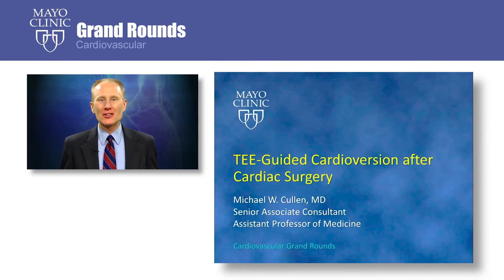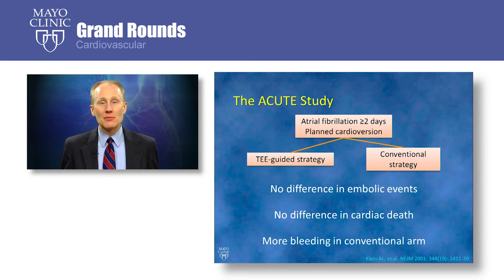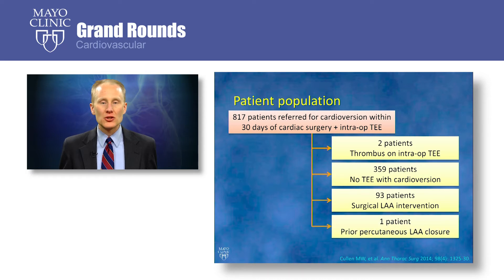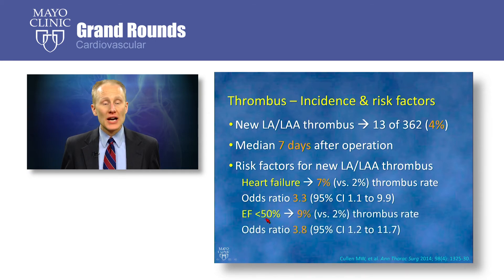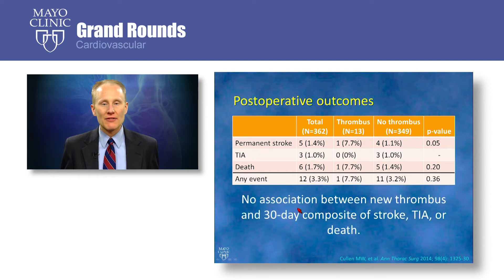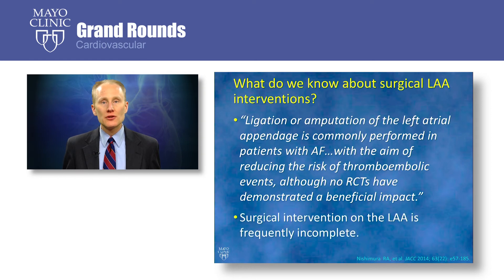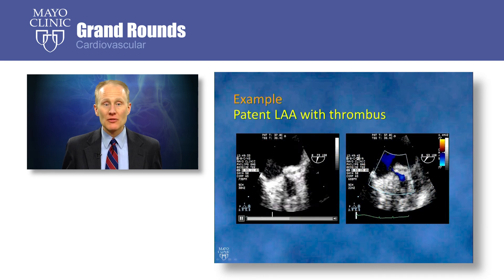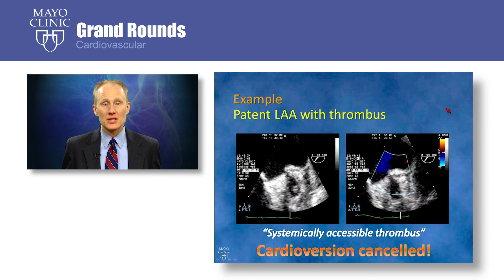CV Grand Rounds – TEE Guided Cardioversion After Cardiac Surgery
In this Mayo Clinic Grand Rounds video, Michael W. Cullen, M.D.,  discusses transesophageal echocardiography, risk factors for left atrial appendage thrombus and atrial appendage intervention.